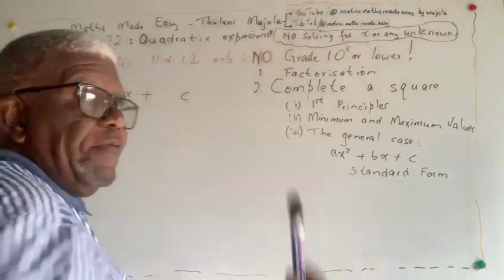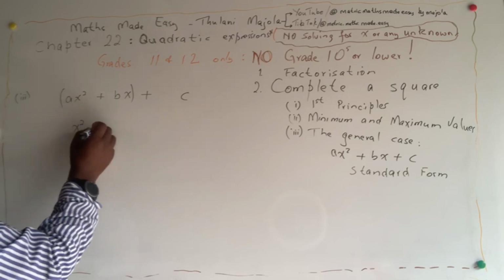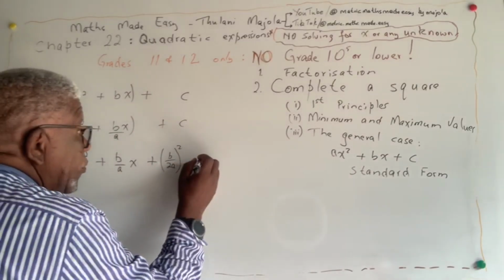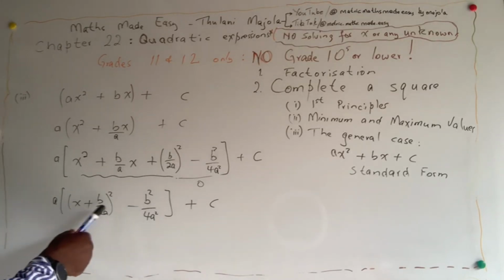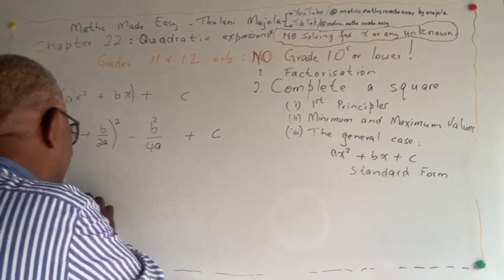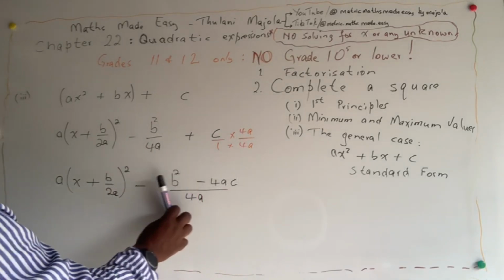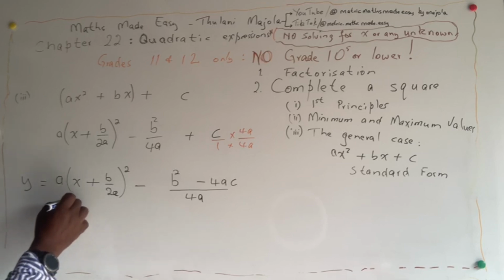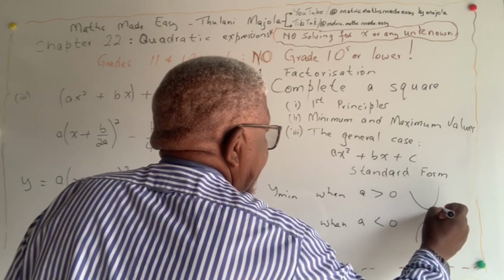22.2.3.1 Quadratic Expressions | The general case or standard form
You will learn about two techniques to apply to a quadratic expression, namely;

1. Factorisation
1.1. Always take out a Common Factor, first
1.2. Binomial
1.2.1. Check if the quadratic is a Difference of Squaresthen factorise
1.3. Trinomial
1.3.1. Check if the quadratic is a Perfect Square then factorise
1.3.2. Apply the “L” method or any other method to factorise

2. Completing a square
2.1. From 1st Principles
2.2. To determine maximum or minimum values
2.3. The general case: Standard form of a quadratic a (x)(x) + b (x) + c